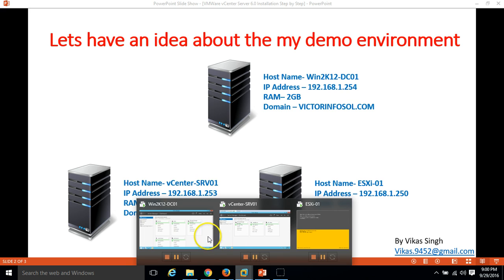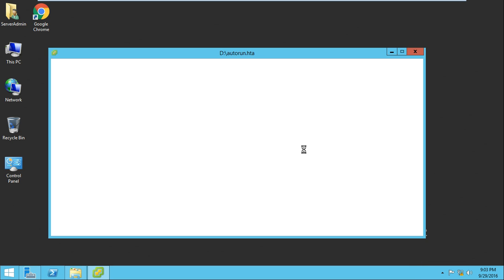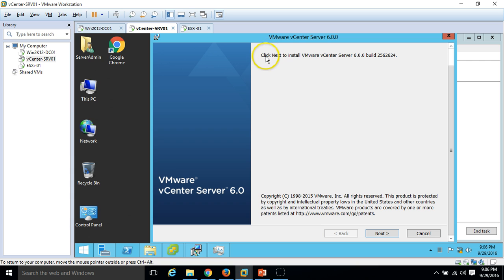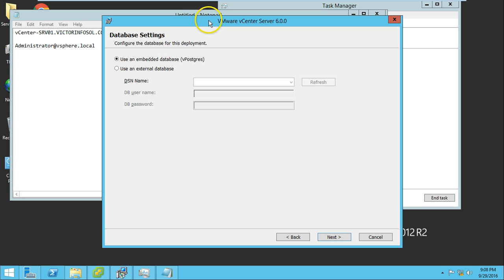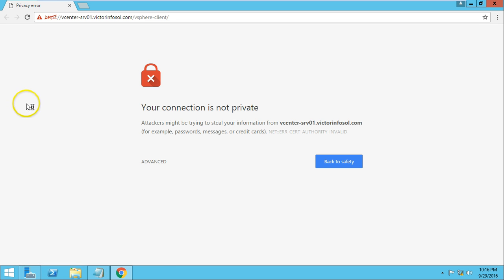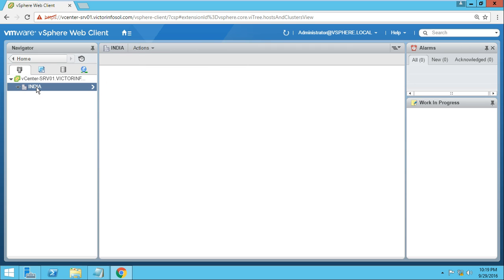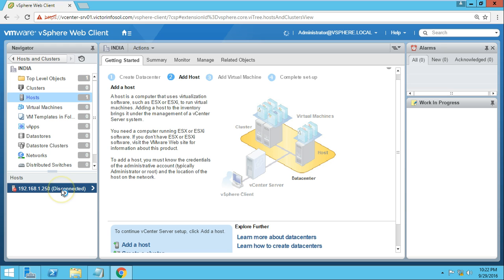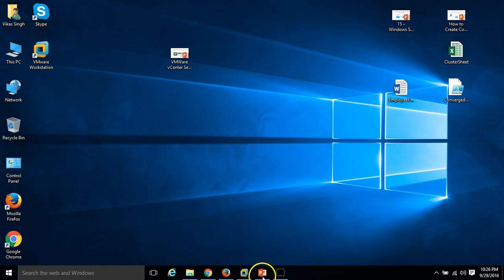VMWare vCenter Server 6.0 Installation & Configuration Step by Step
Hello Friends

Today in this demo i am going to show you

I am using simple installation method for installing vCenter Which includes following.

1. vCenter Single Sign-On
2. vSphere Web Client
3. vCenter Inventory Service
4. vCenter Server

vmware vcenter
vmware vcenter 6.5
vmware vcenter 6.5 installation
vmware vcenter basics
vmware vcenter converter
vmware vcenter converter standalone
vmware vcenter dashboard
vmware vcenter domain authentication
vmware vcenter install guide
vmware vcenter installation
vmware vcenter installation guide 5.5
vmware vcenter installation guide 6.0
vmware vcenter installation step by step
vmware vcenter introduction
vmware vcenter server
vmware vcenter server 5.5 installation
vmware vcenter server 6.0
vmware vcenter server 6.5 installation
vmware vcenter server appliance
vmware vcenter srm
vmware vcenter tutorial
vmware vsphere
vmware vsphere 5.5 training videos
vmware vsphere 6
vmware vsphere 6 training videos
vmware vsphere 6.0
vmware vsphere 6.0 by mohammed haider
vmware vsphere 6.5
vmware vsphere 6.5 training videos
vmware vsphere backup
vmware vsphere backup virtual machine
vmware vsphere basics
vmware vsphere basics 6.0
vmware vsphere basics guide
vmware vsphere beginner's guide
vmware vsphere boot from cd
vmware vsphere browser plugin
vmware vsphere client
vmware vsphere client for mac
vmware vsphere client installation step by step
vmware vsphere client tutorial
vmware vsphere cluster
vmware vsphere data protection
vmware vsphere ha
vmware vsphere ha cluster
vmware vsphere hypervisor
vmware vsphere tutorial for beginners